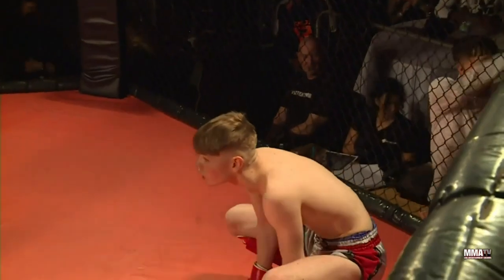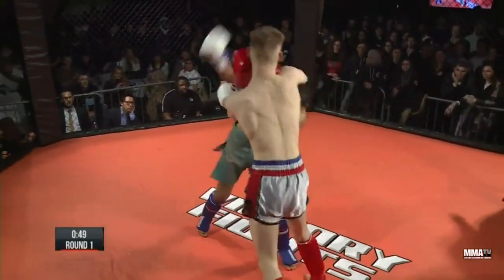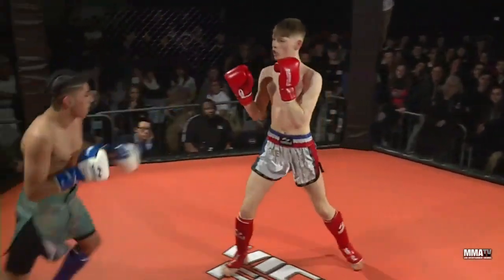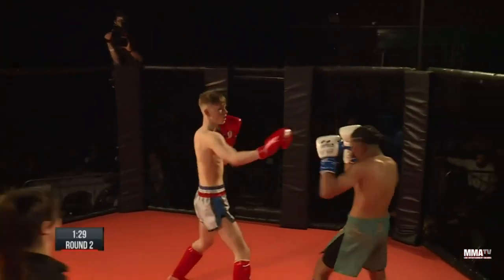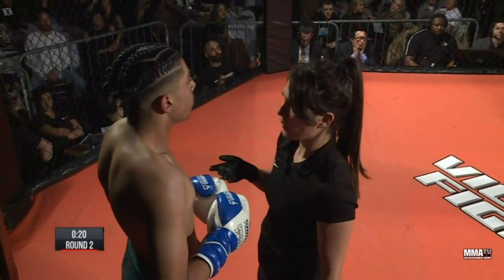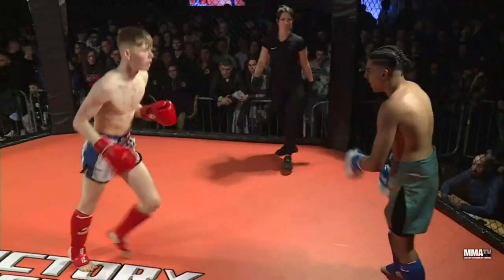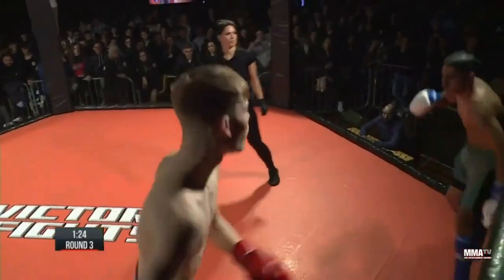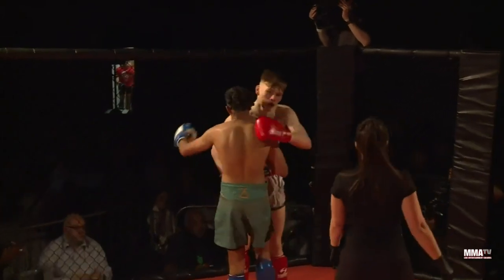Road to Victory- George Taylor vs Hadi Khan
Interview from Victory Fights 5 on 2nd November 2019.